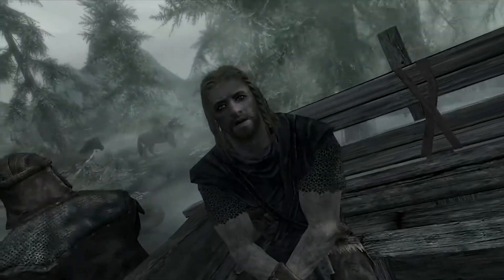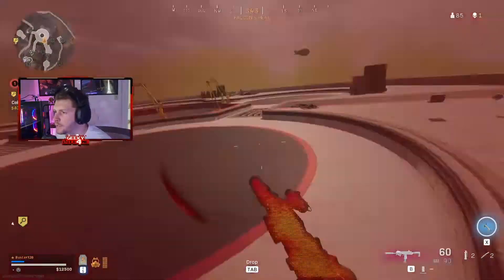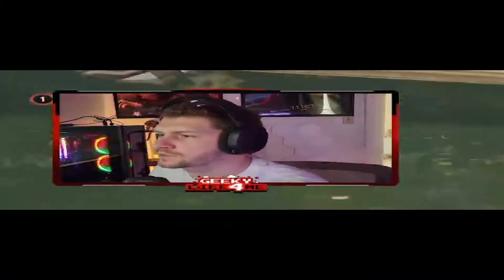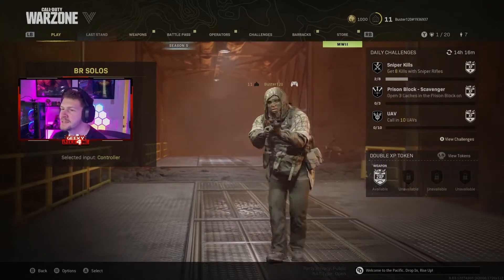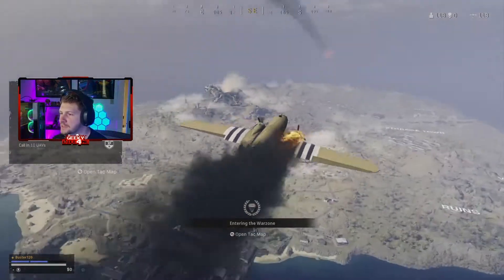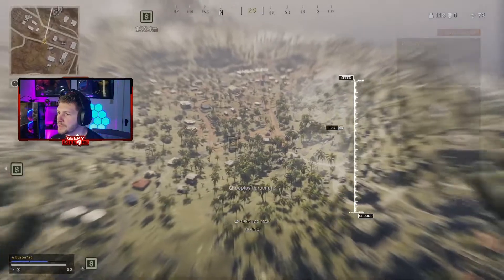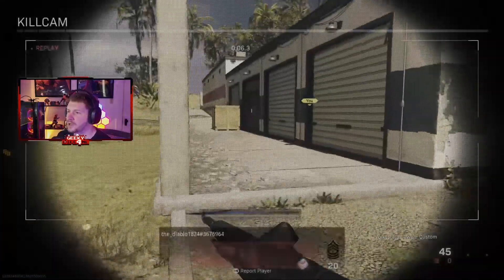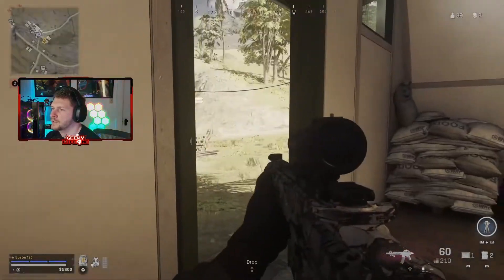Warzone is the WORST Battle Royale, Change my Mind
Hey Interwebs! So in this video I play Warzone on both my pc and xbox series x and kind of compare the two. Well not only do we find out that Erik is really bad at warzone, we get some funny moments of me trying to just play the game. And Cats. Lots of Cats.